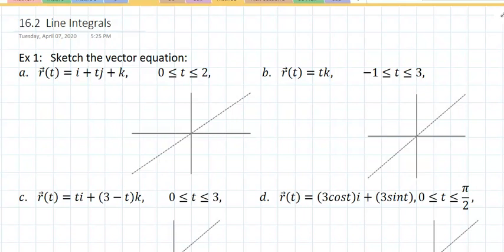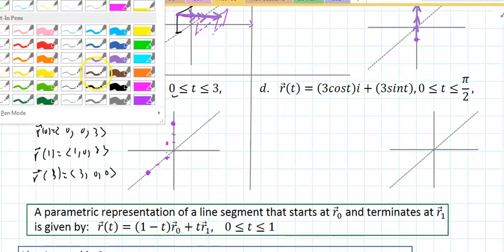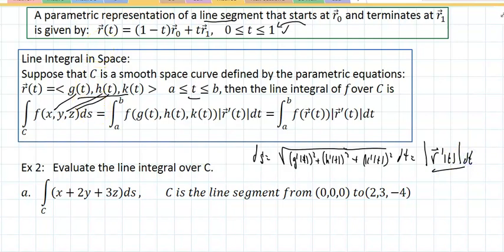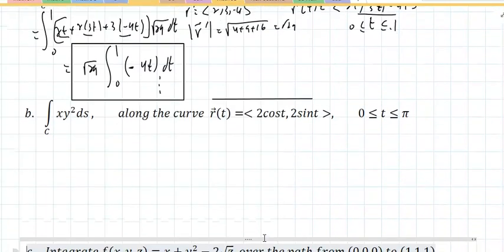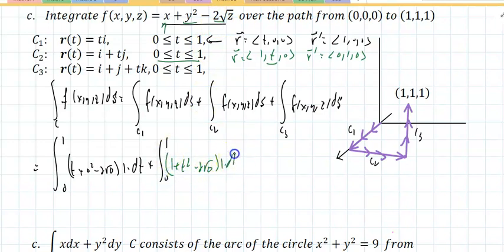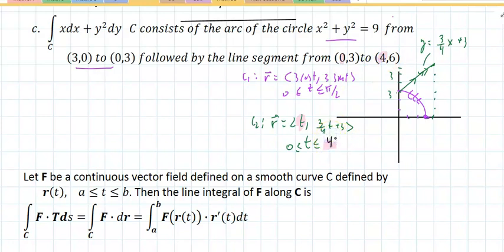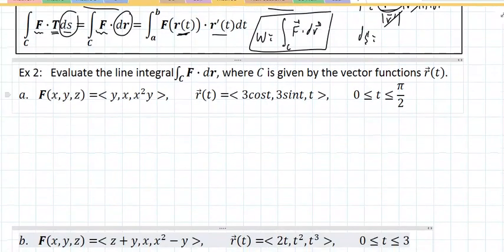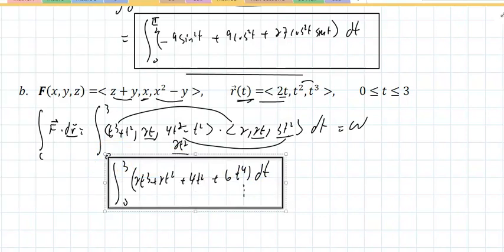16.2 Line Integrals